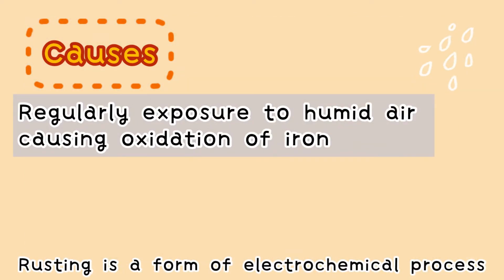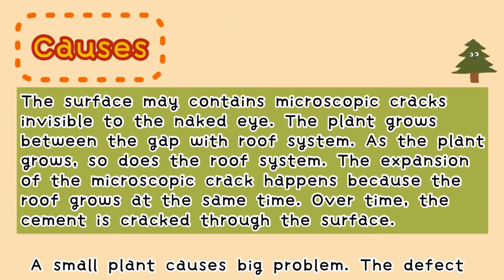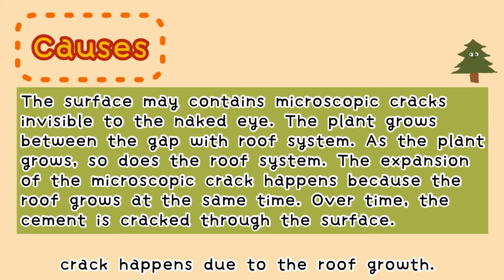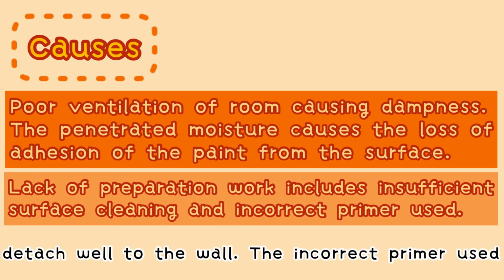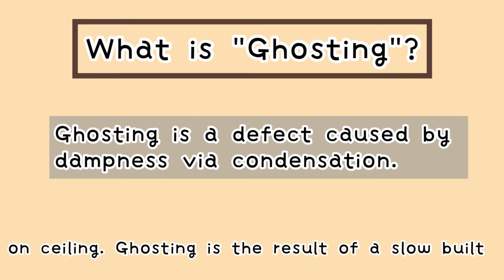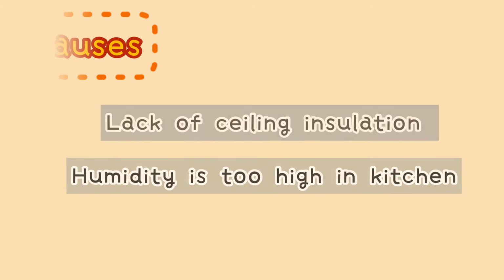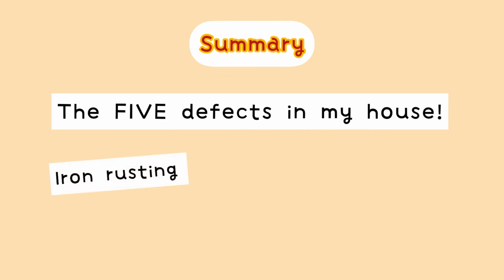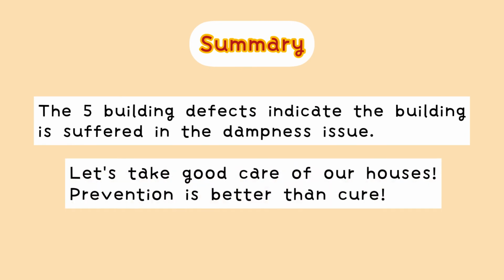BIB2006 Building Pathology I| 2020/2021 | BSUM | 5 building defects in my house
Hi everyone! The video is about the 5 defects in my house.

BIB2006 Building Pathology I
CHIN SHERLYN
BIB190007 | 17205095/1
Coursework 2: Video building defects portfolio